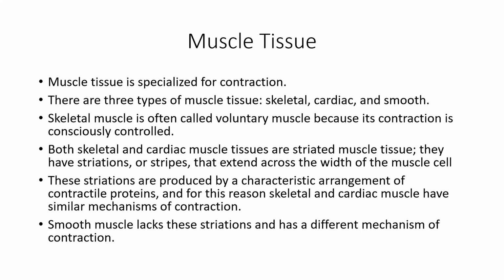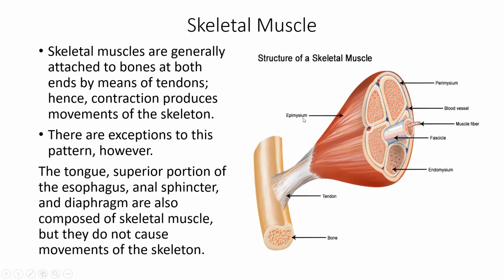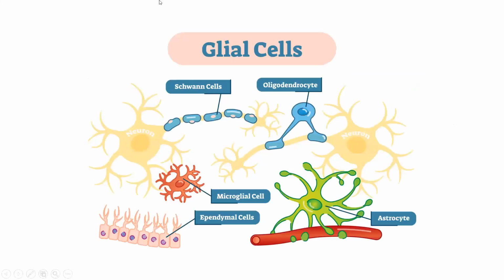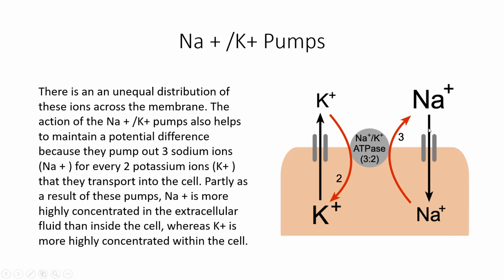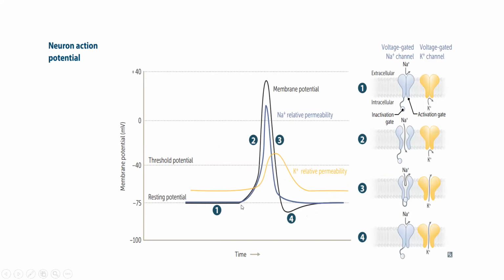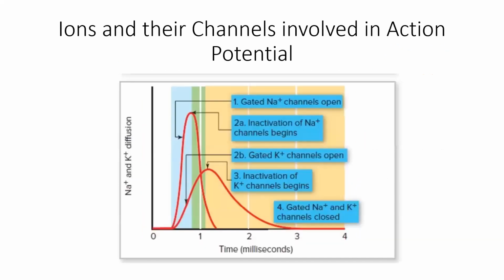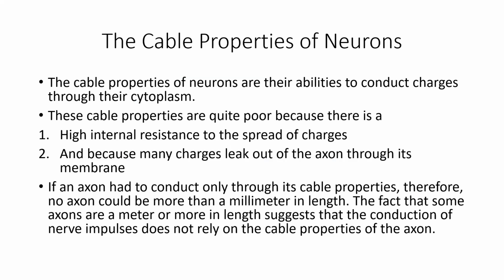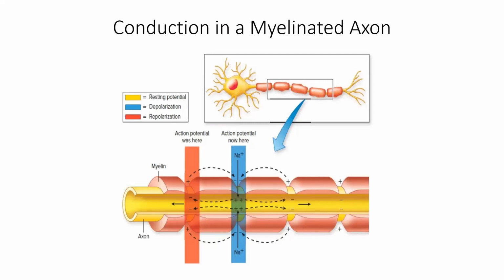٧ أبريل ٢٠٢٢